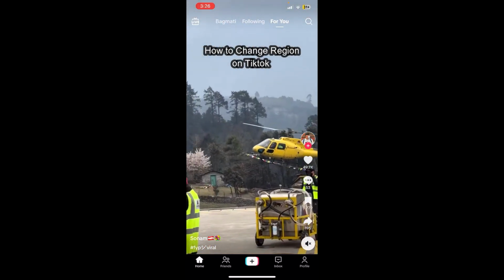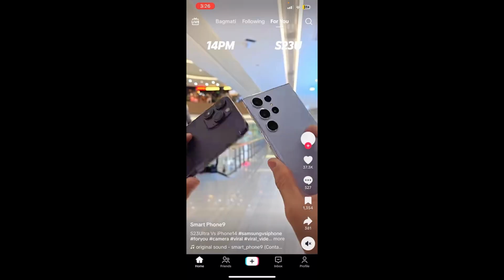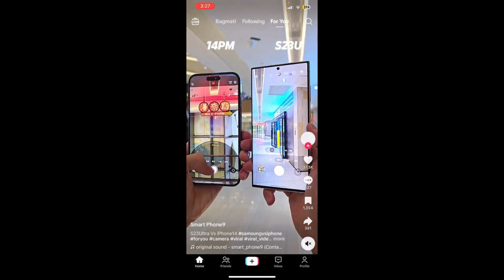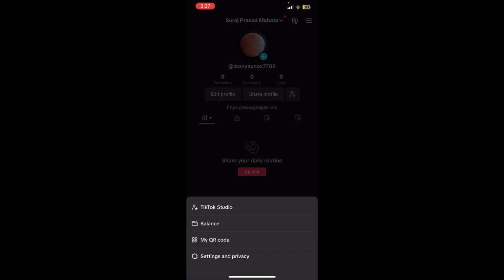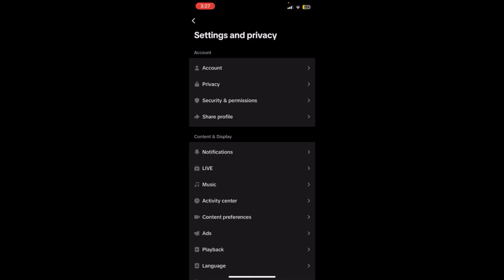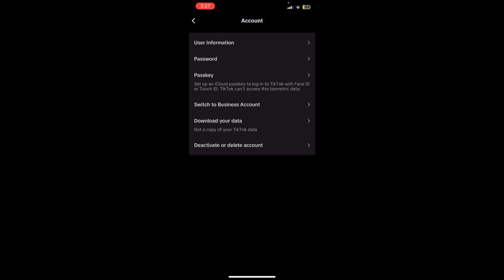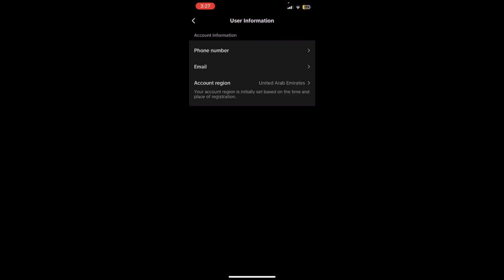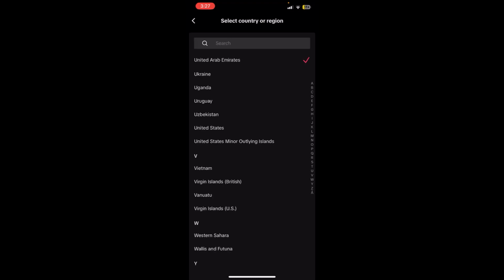How to Change Region on Tiktok in 2024 | Update Region on Tiktok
Looking to access content from a different region on TikTok? This video will show you how to change your region settings on the TikTok mobile app. Follow our step-by-step instructions to explore and enjoy content from around the world.